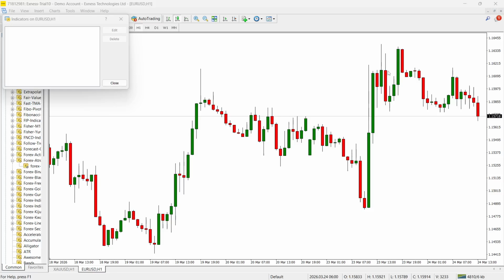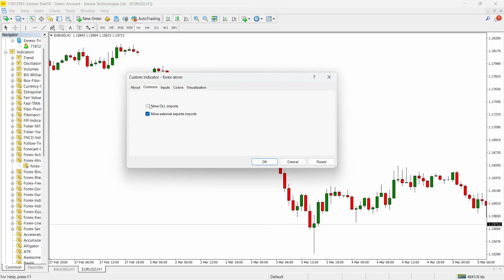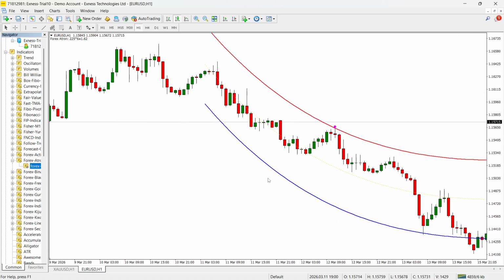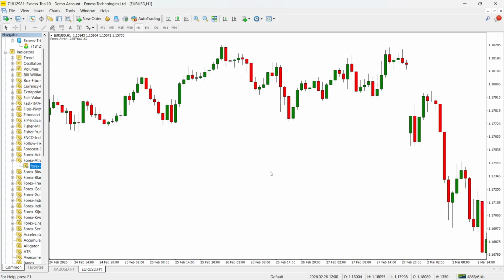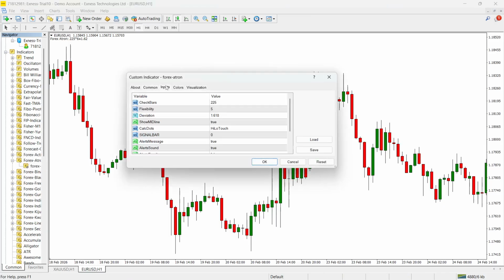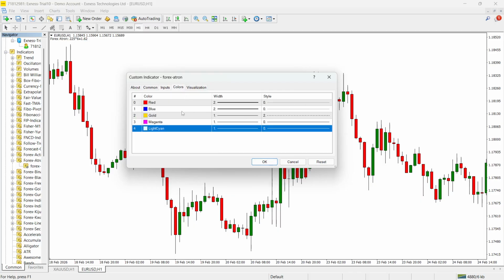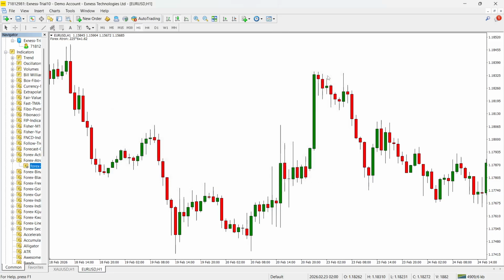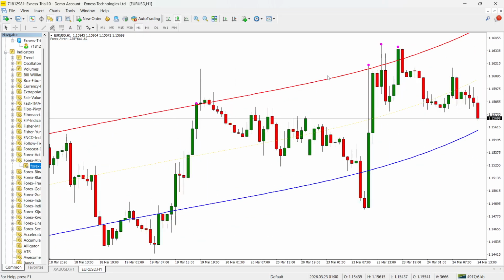Forex Atron Indicator for MT4 – Channel‑Based Scalper with Buy/Sell Dots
The Forex Atron Indicator for MT4 is a channel‑based scalping tool that draws a red upper band and a blue lower band around the price, then plots orange and magenta dots to highlight potential buy and sell zones along the bands. When both bands slope upward, the scalp trend is up, and when both slope downward, the scalp trend is down, helping traders focus on entries in the direction of the short‑term move.

In this video, you’ll see how the Atron channel and signal dots appear on the chart, how traders interpret orange dots near the lower band and magenta dots near the upper band, and why the indicator is often used on 1‑minute and 5‑minute charts during active trading sessions. We’ll also discuss alert and display settings, plus the pros and cons of using a channel‑based scalper so you can decide how it fits into your own approach.